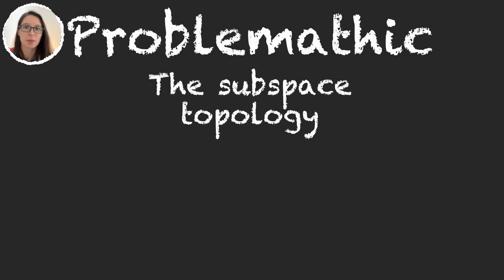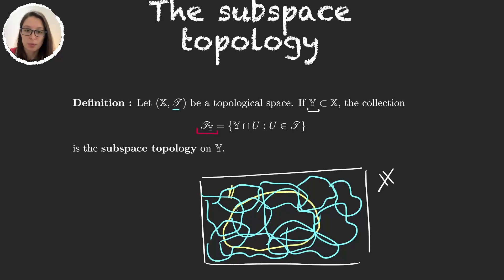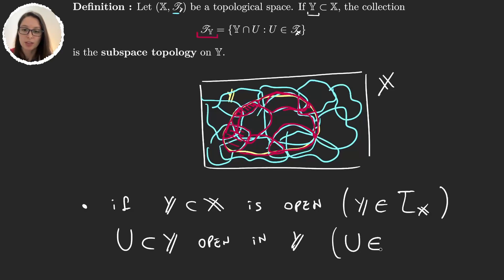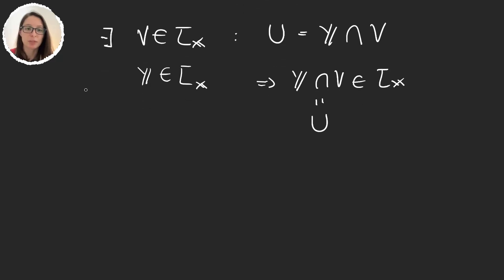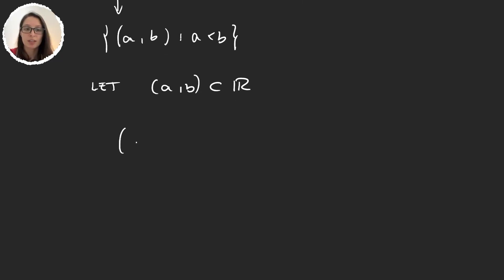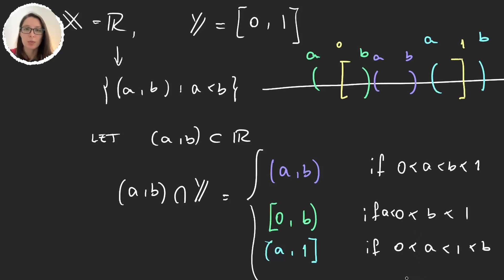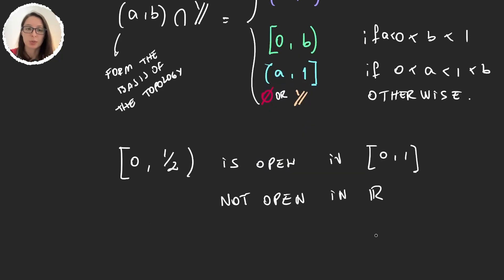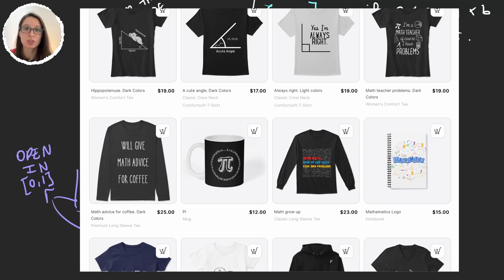The Subspace Topology - Definition - Examples - Properties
We learn about the subspace topology and some of its properties: what happens when the subset is open in the original topology? And if the topology was generated by a basis? Then we analyse the subspace topology on [0,1] as a subset of R.

Timestamps in this video:
00:00 Introduction.
00:11 Subspace topology.
02:22 Properties of subspace topology.
04:56 Example [0,1] as subspace of R.